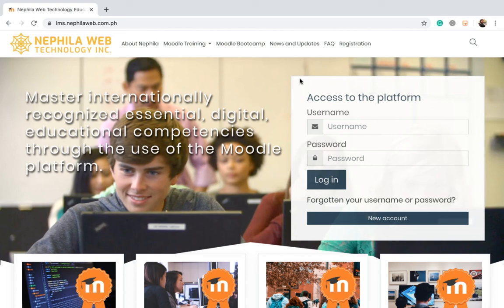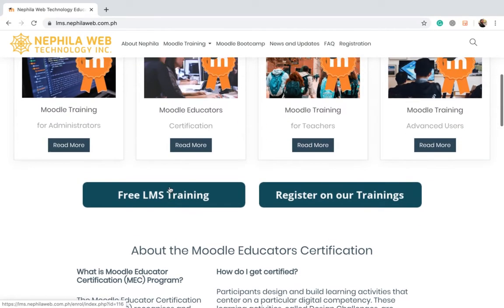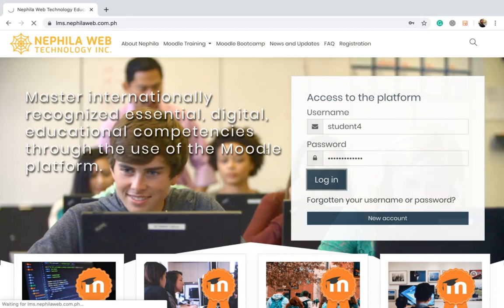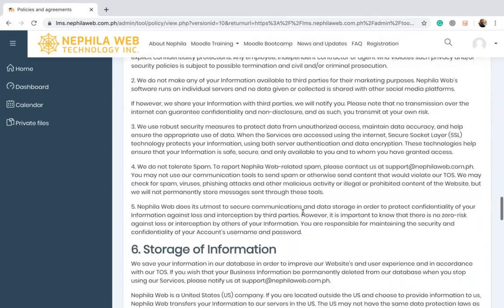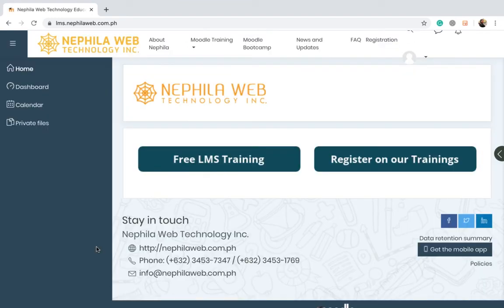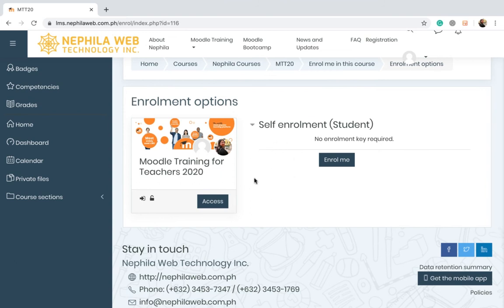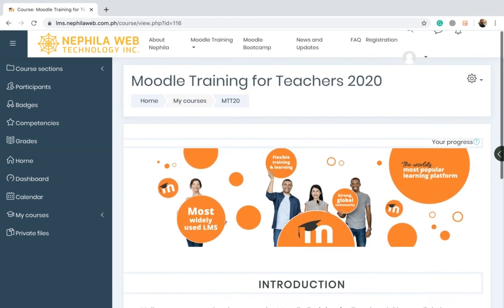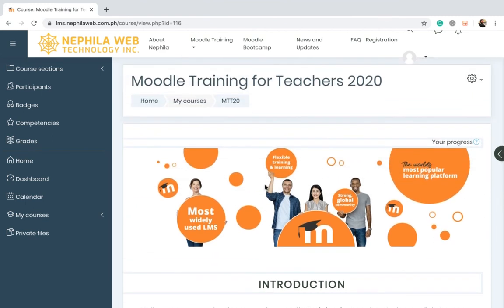Signing in and enrolment at free Moodle LMS training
This tutorial demonstrates how to sign-in in Moodle and enrol in the FREE LMS training of Nephila Web Technology Inc.